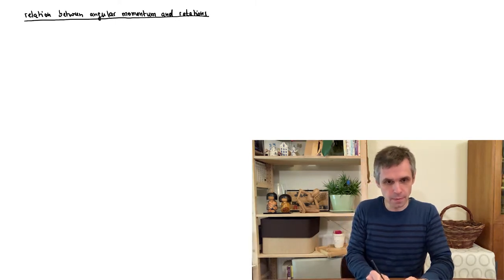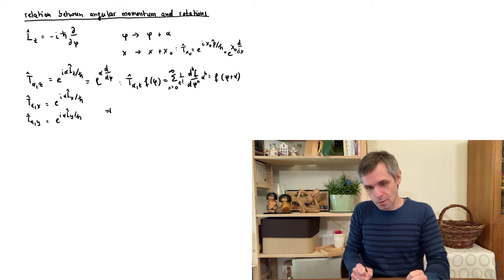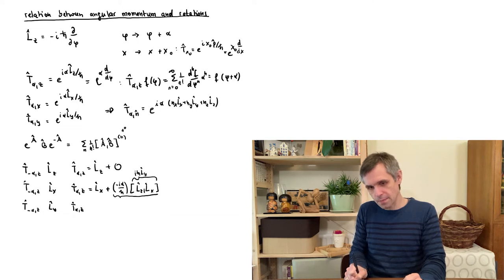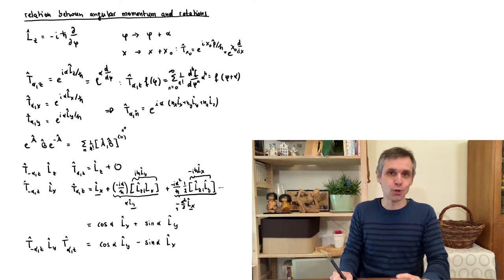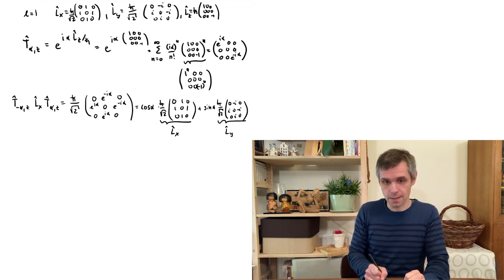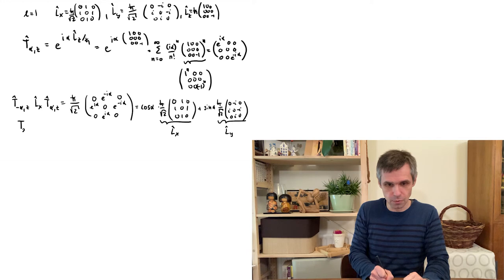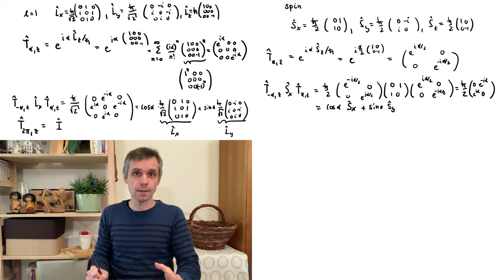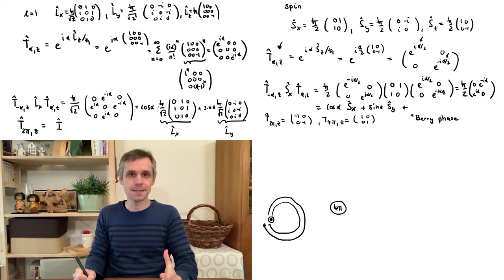QUANTUM MECHANICS - Deep dive into angular momentum and spin 2/3: Rotations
Perhaps the most interesting insight that we develop here is how angular and momentum relate to rotations. Here, we see that there is a subtle difference between both quantities.